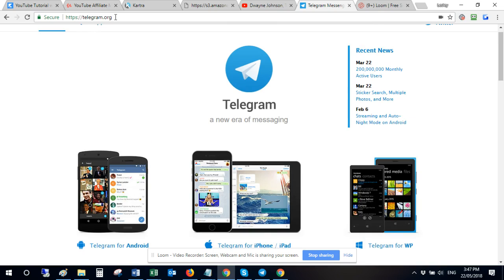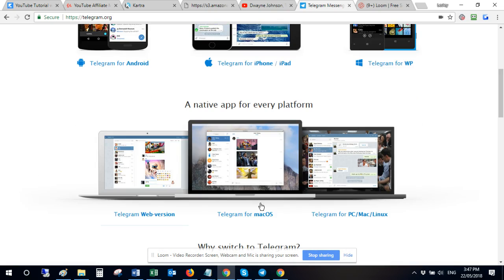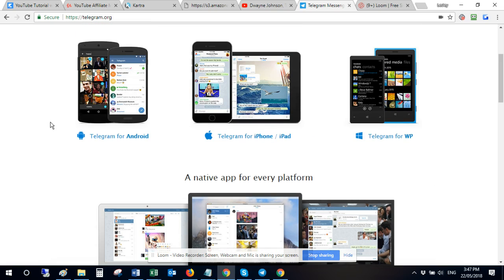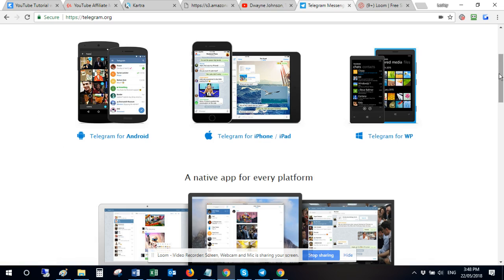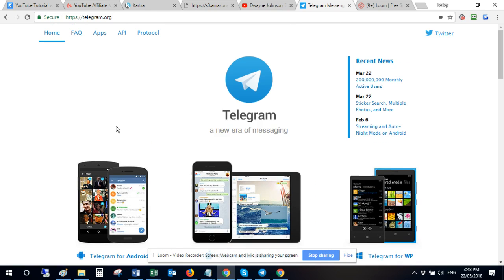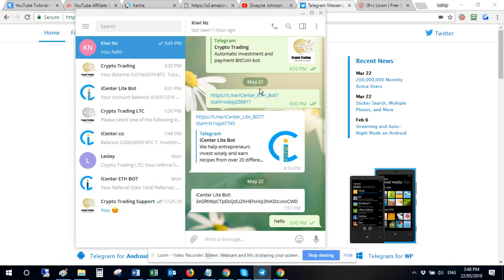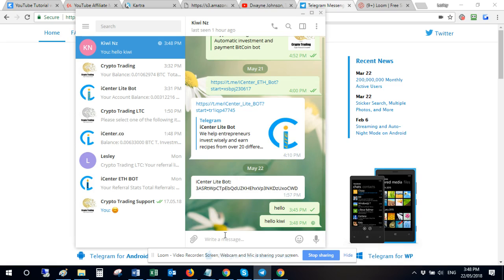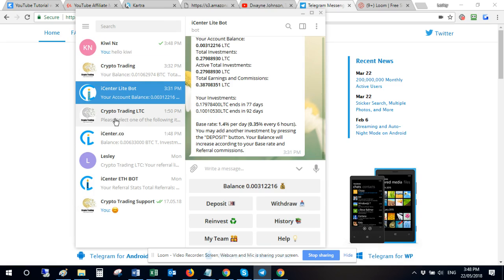How to download & Install Telegram for your Icenter Bots.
Here are the links to the Bots I'm currently using - with good results
Icenter - pays out 1.4% over 99 days
Crypto Trader - pays out up to 5% over 30 days